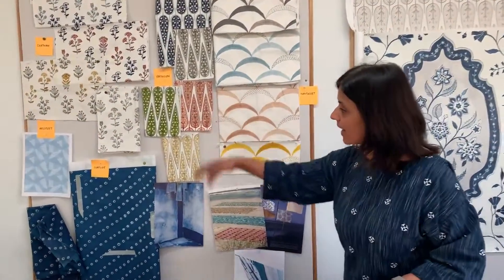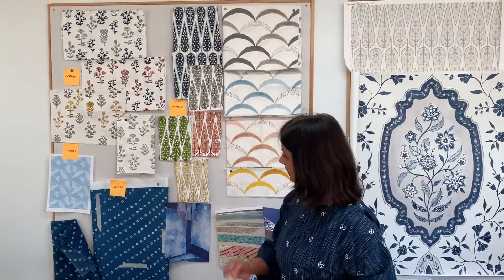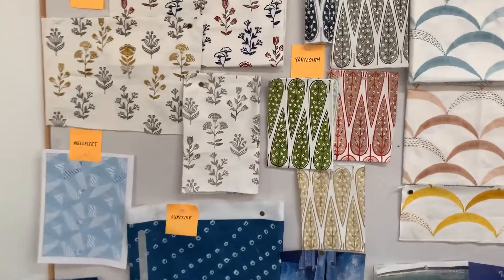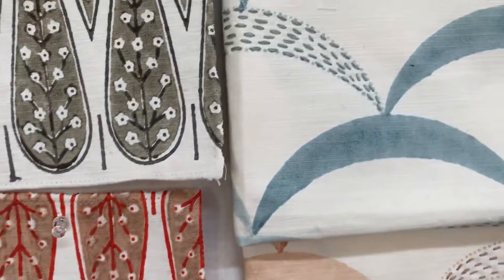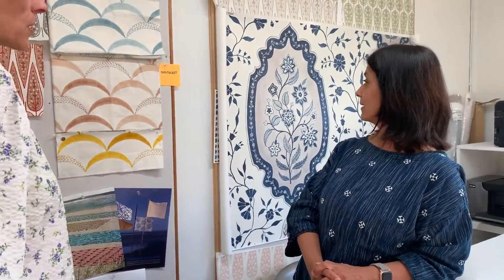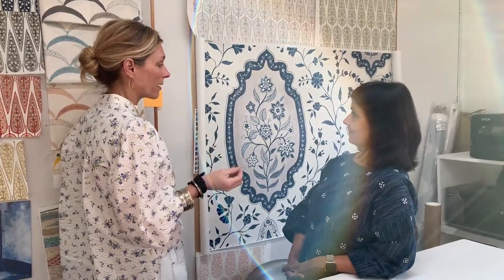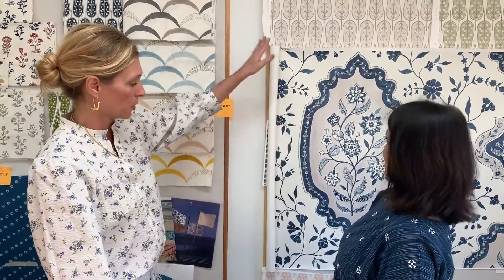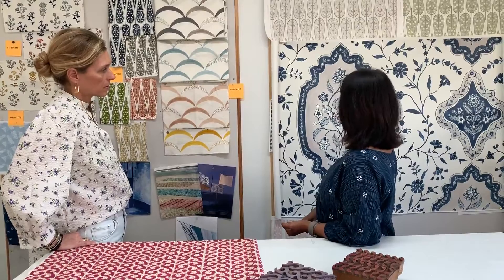Seema Krish // Spring 2020 Beachcomber Collection